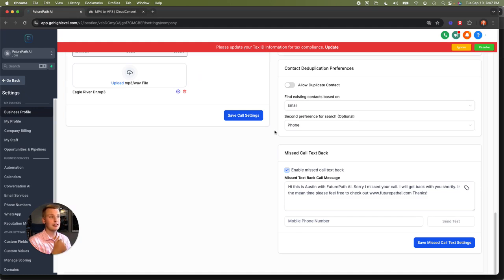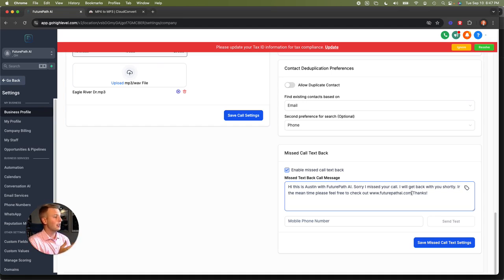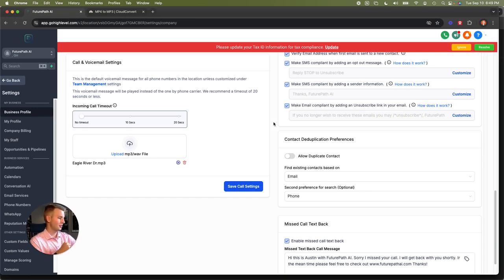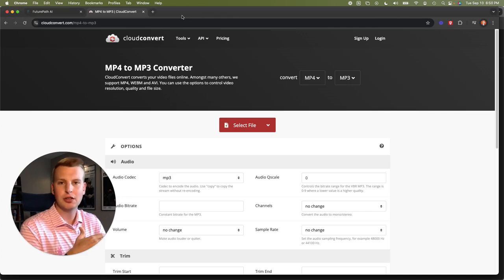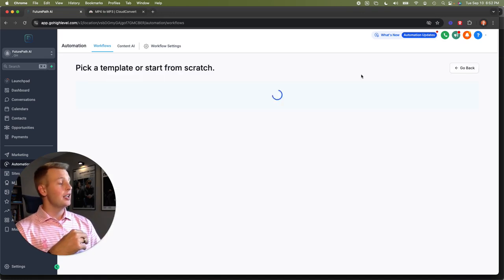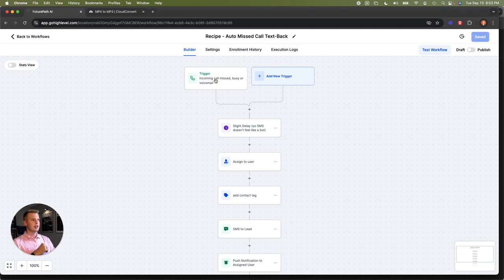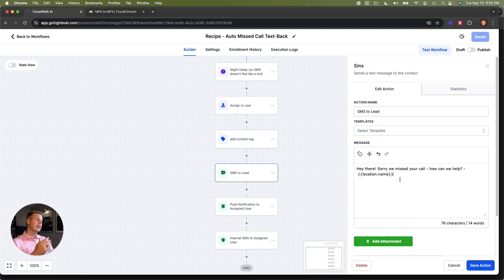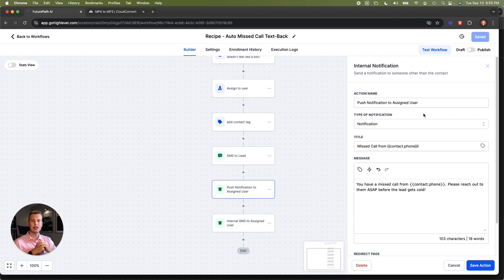How I Setup Missed Call Text Back In 2024 (Go High Level Walkthrough)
📈 Follow me as I show you exactly how I implemented Missed Call Text Back in my Agency.

Agency IG: @futurepath.ai